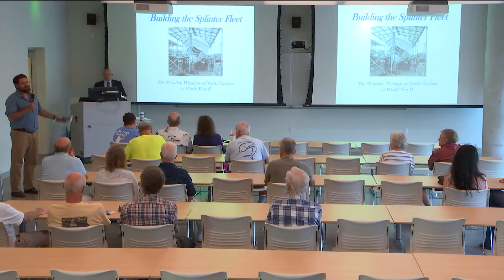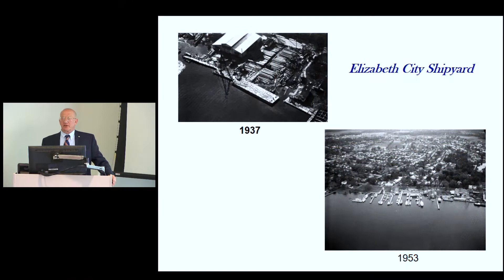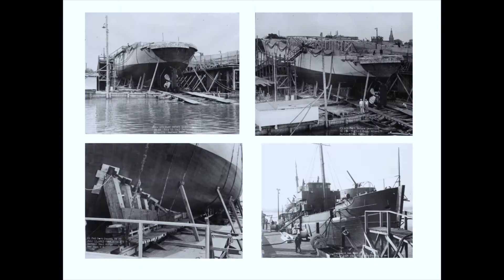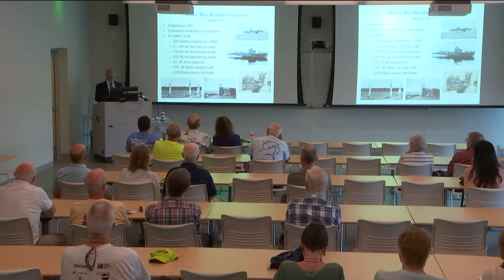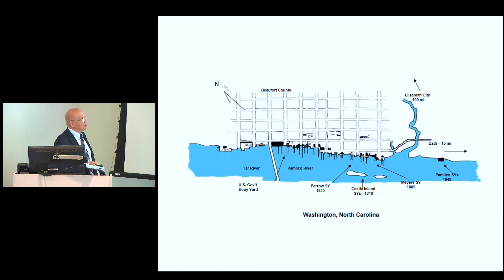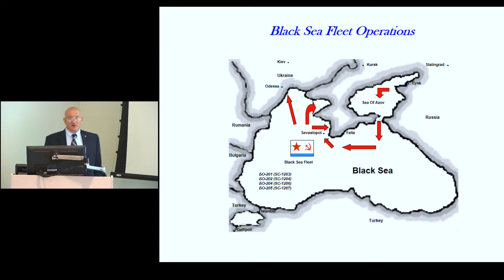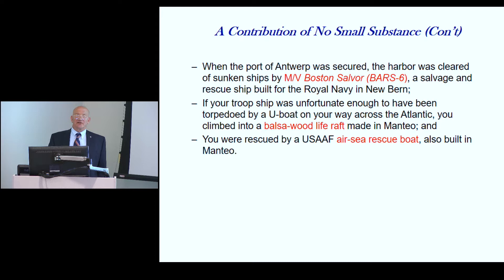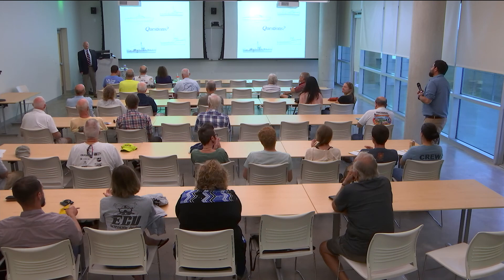SOS-North Carolina's Splinter Fleet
​The UNC Coastal Studies Institute (UNC CSI) hosted this lecture on North Carolina’s role in WWII shipbuilding as part of its  “Science on the Sound” lecture series. This series, held monthly, highlights information on coastal topics and issues in northeast North Carolina.  This lecture features George Converse, maritime history researcher, author and resident of Camden County.   Mr. Converse’s presentation, entitled “Building the Splinter Fleet: The Wooden Warships of North Carolina in World War II”, highlights the wooden vessels produced in eastern North Carolina during World War II.
North Carolina shipyards produced a large number of wooden ships for the armed services in WWII.  Mr. Converse will discuss the four shipyards in North Carolina that built submarine chasers, minesweepers, salvage ships, anti-submarine net tenders, air-sea rescue boats, landing craft, supply boats, and oil tank barges for the services.
George Converse is retired from the US Marine Corps and his second career as a technical manual writer for BAE systems in Chesapeake.  He is now writing a book on the subject.
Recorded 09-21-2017